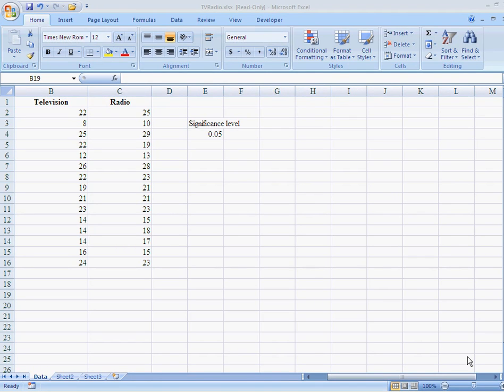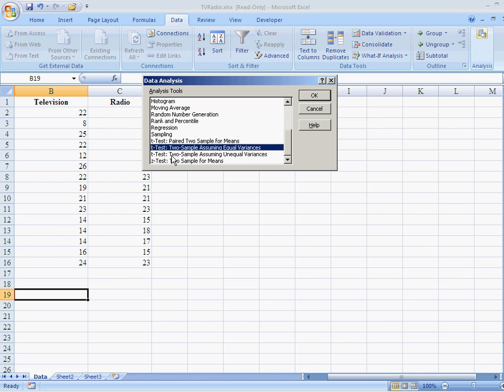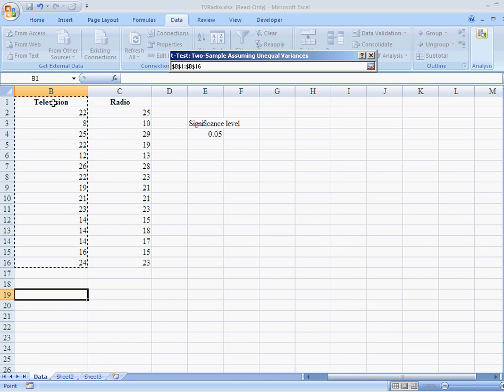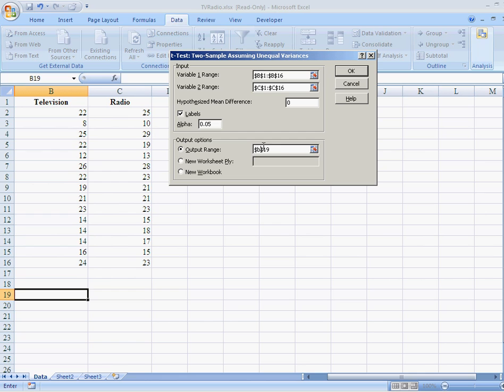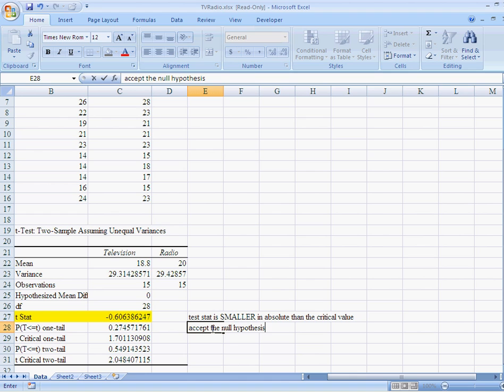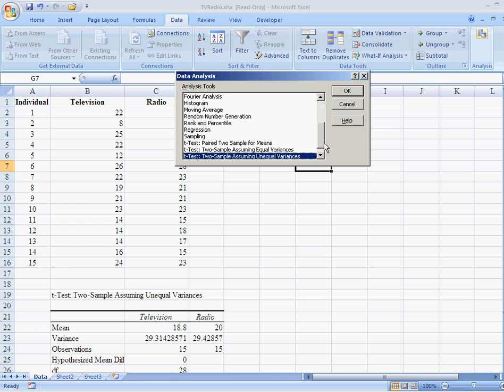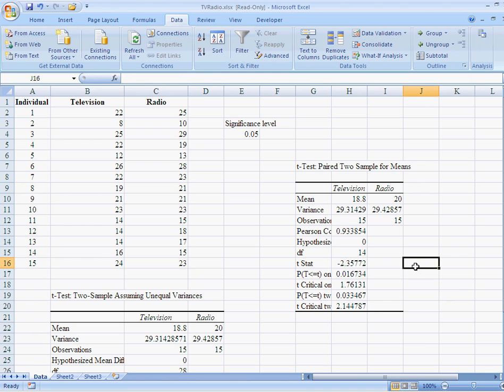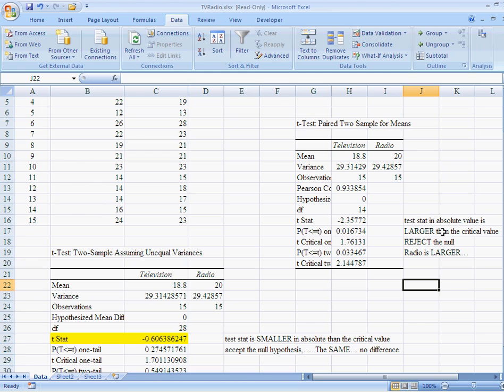2 Sample Normal Hypothesis Test on Excel.mp4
Educational video demonstrating 2 Sample Normal Hypothesis Testing using Excel